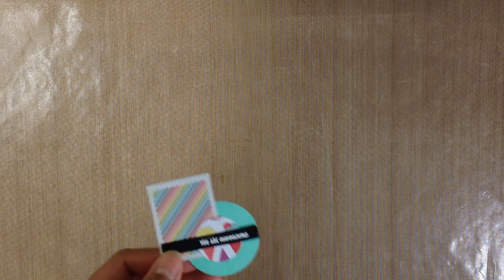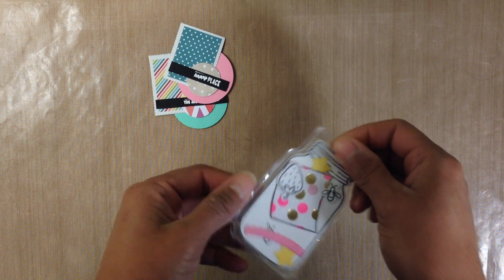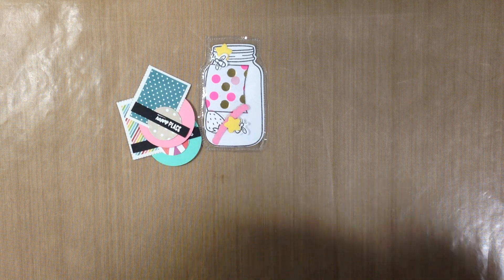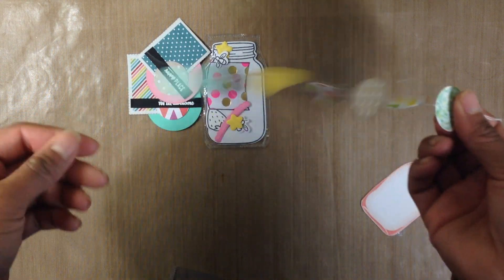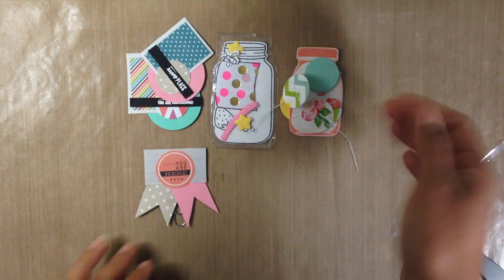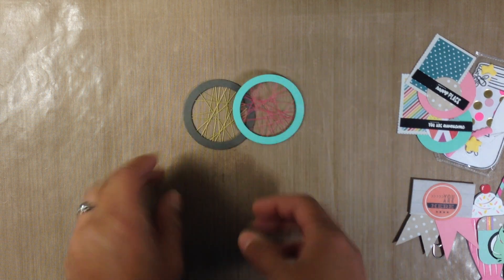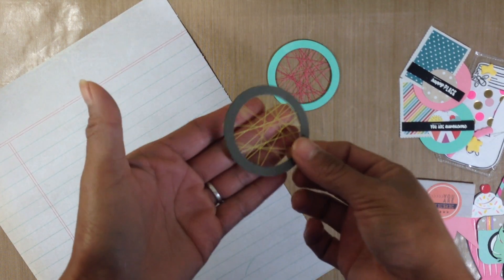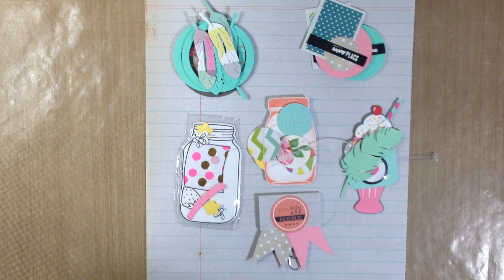Pocket letter embellishments